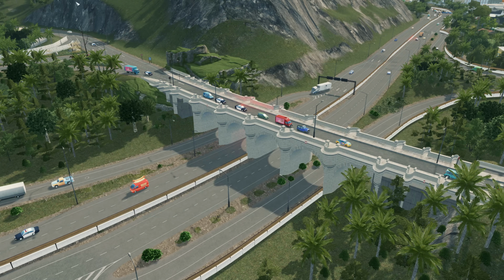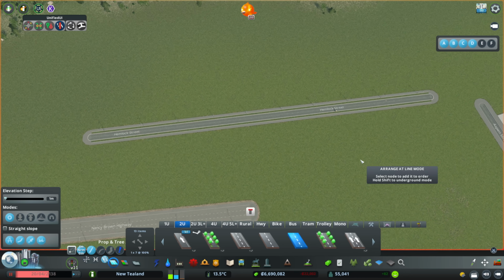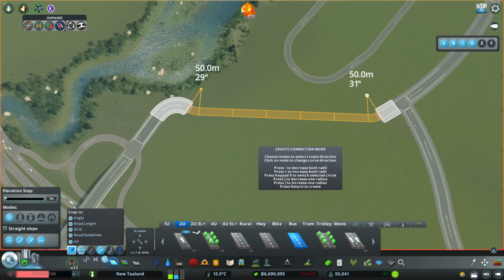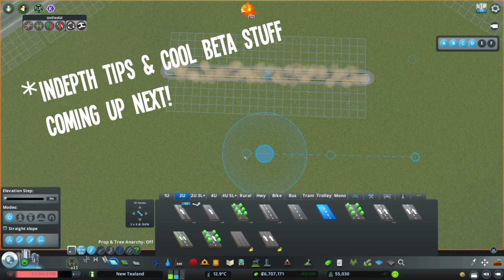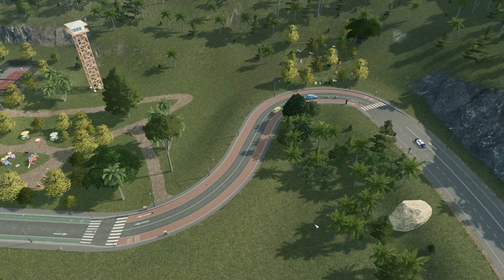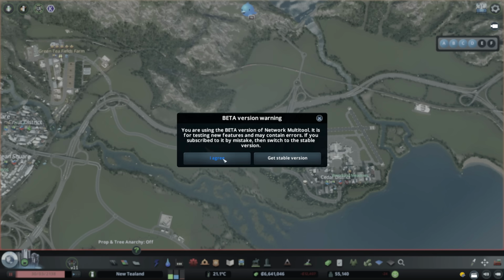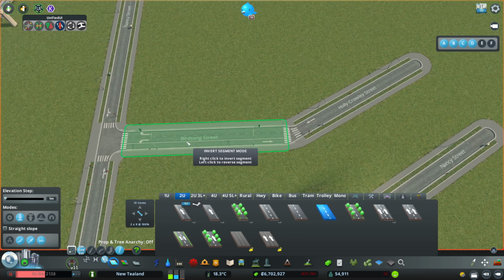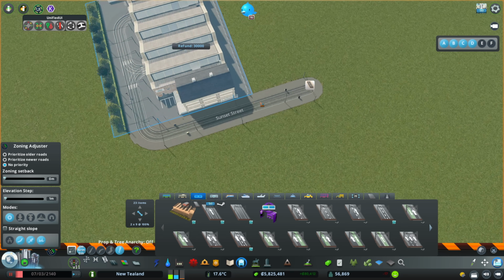New Pro Level Road & Rail Building Features w/ Network Multitool Beta (Cities Skylines)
MacSergey with another major mod, lets look at Network Multitools NEW Beta update. Enjoy :-)
HOW TO SUPPORT ME: